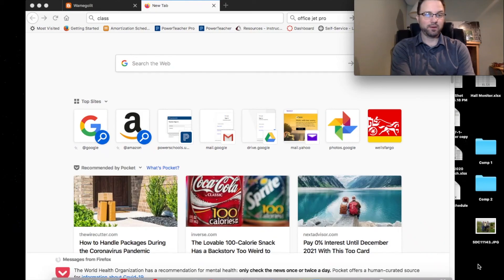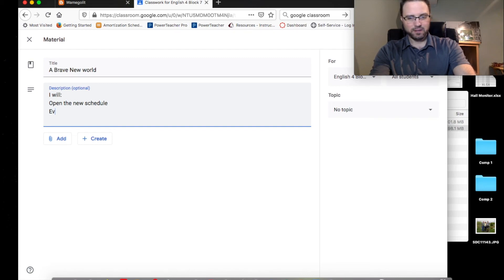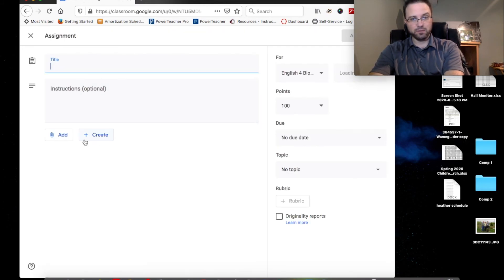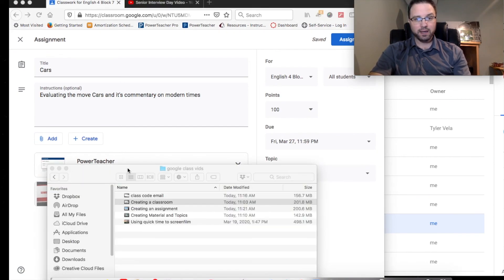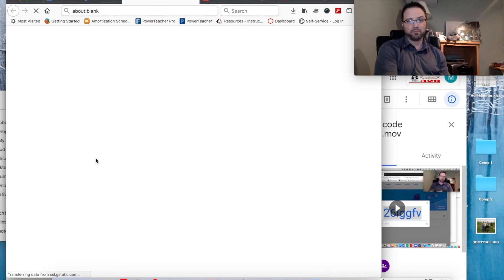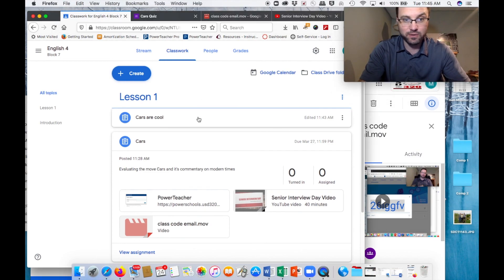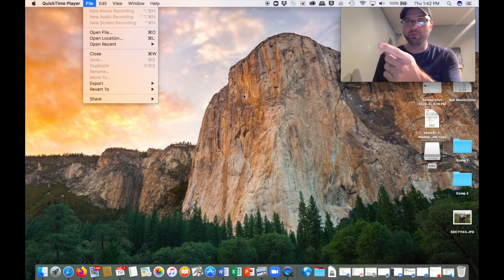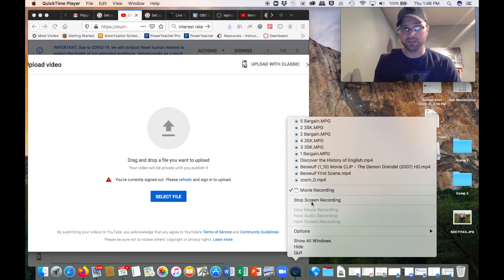Full Video Google Classroom Tips